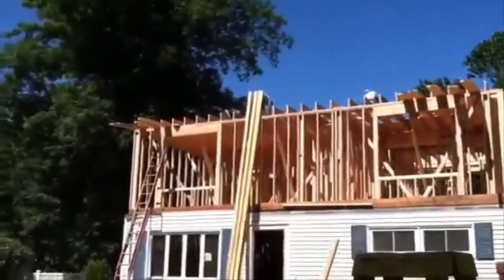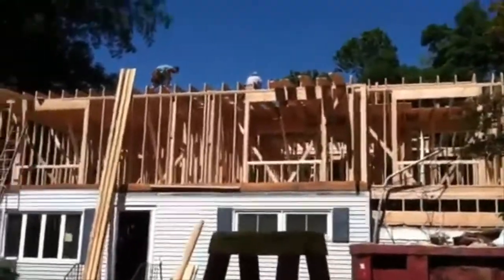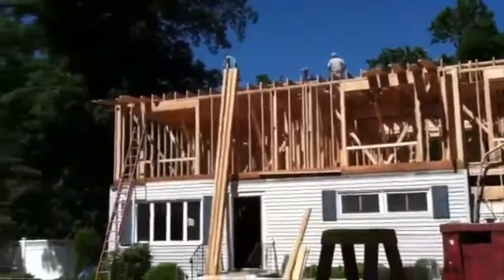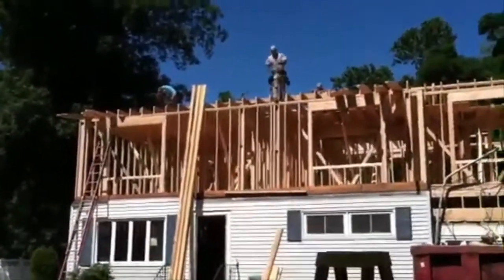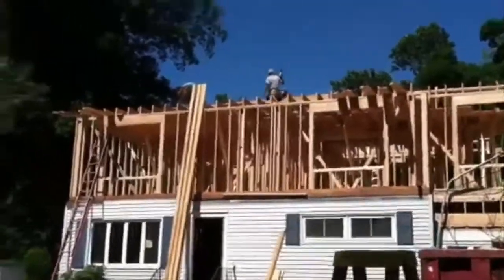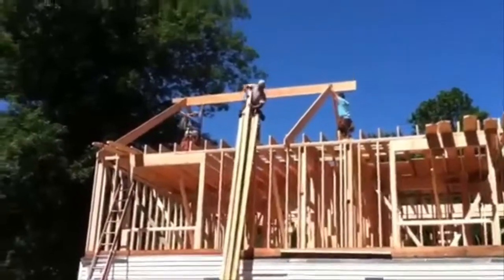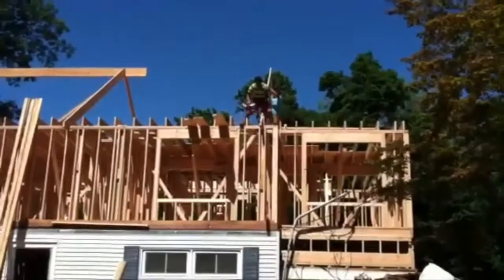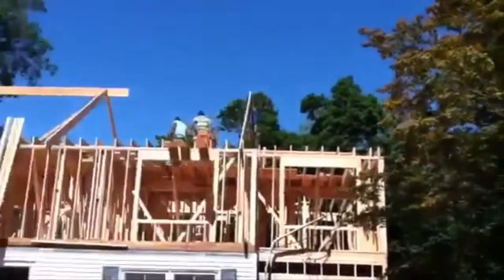WHOLE HOME IMPROVEMENT - Day 3 VLOG SERIES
Hello
Thanks for checking out Day 3 of this "Whole Home Improvement" series.
On this day we are getting the roof structure built as promised. Also, we start construction of our "Curb Appeal Package"
Filmed on location in New Jersey, your host, David Pangione walks us through this complicated add a level process showing you every step of the way.
Pangione Developers Inc specializes in Add a Levels, Home Additions and Complete Home Remodeling.